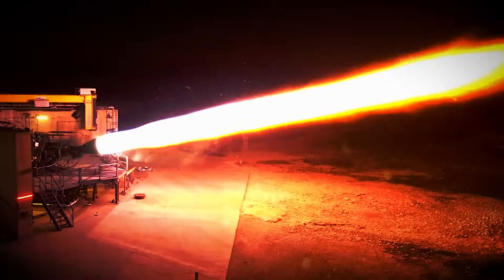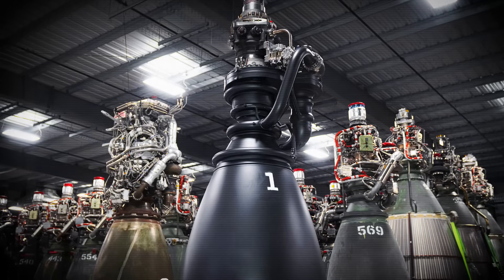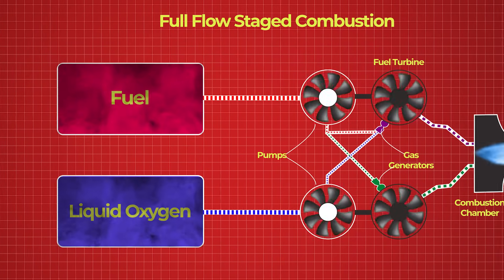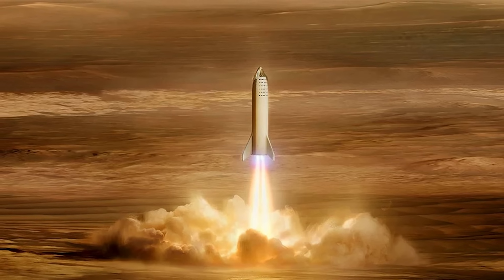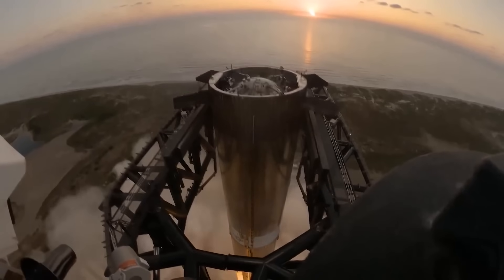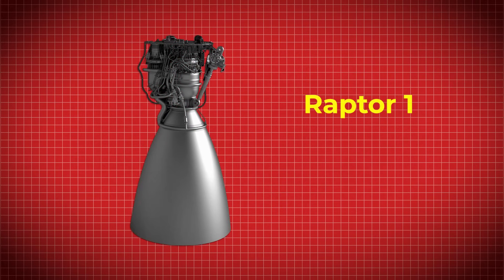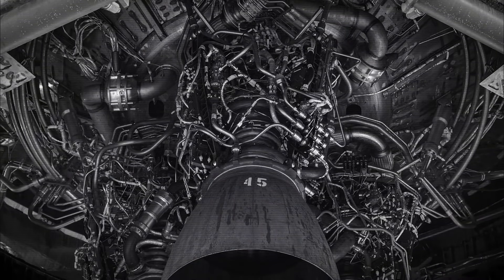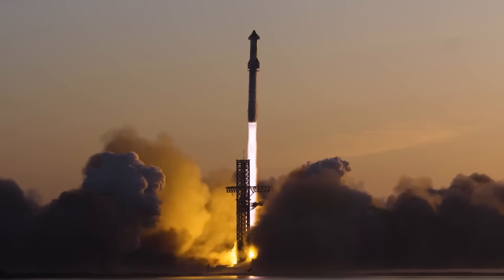How SpaceX Reinvented The Rocket Engine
Last video: Elon Musk is Building The Most Powerful Supercomputer in The World